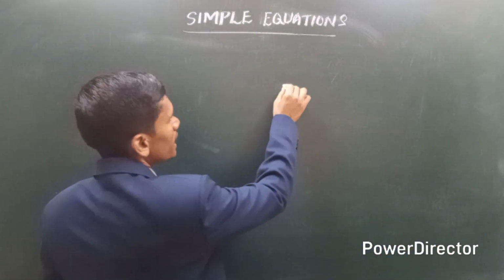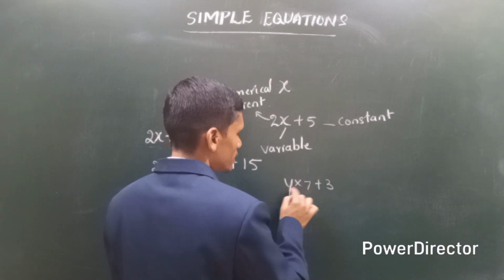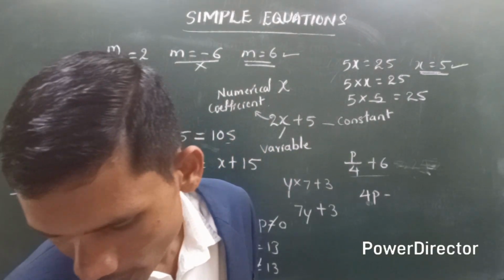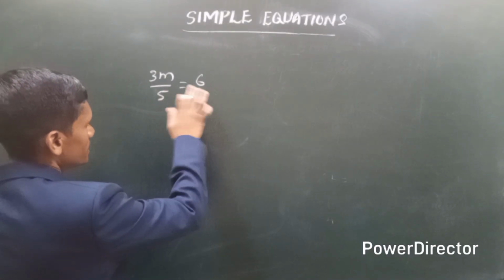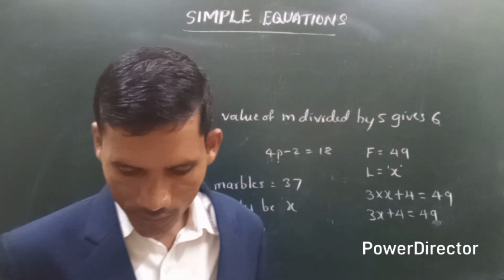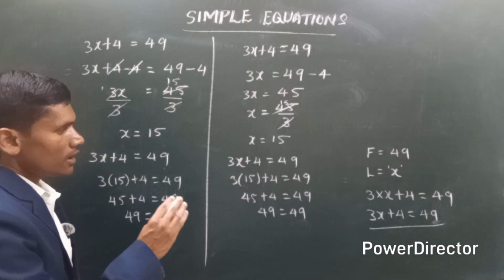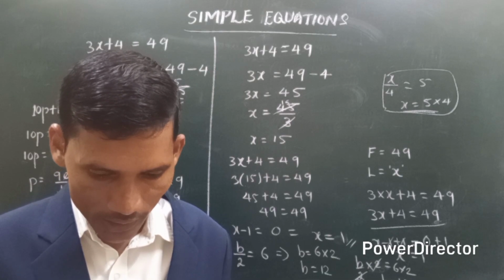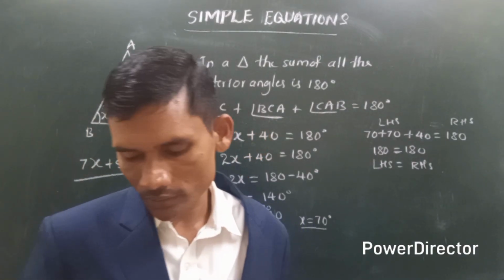"Class 7 Maths | Simple Equations, Chapter Explained in Simple Way | Vshodha Classes | NCERT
✨ Welcome to VSHODHA CLASSES ! ✨
In this video, we will learn Clas Maths – Chapter " Simple Equations "in a simple and easy way.

📘 What you’ll learn in this video:
✅ Detailed explanation of the chapter.
✅ Important concepts, diagrams, and activities
✅ NCERT questions and answers
✅ Exam preparation.

🎯 This video will help Class 7 students understand the chapter better and score well in exams. Perfect for NCERT CBSE Class 7 Science learners.